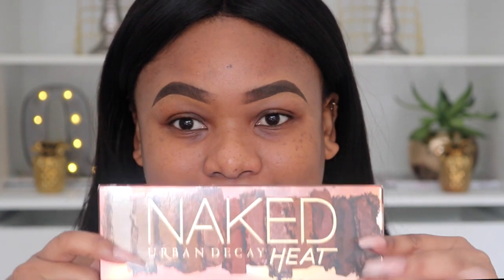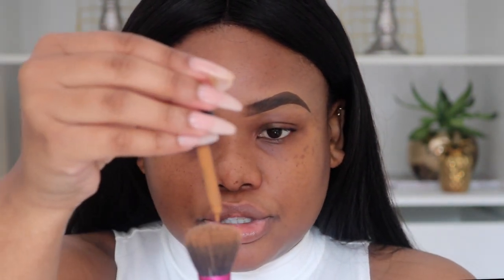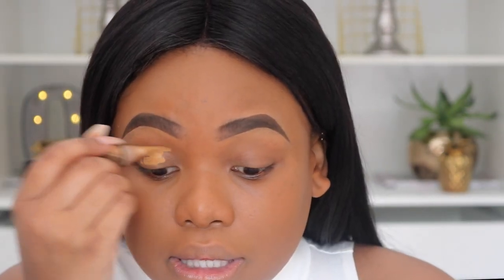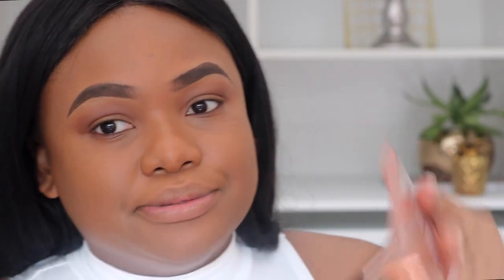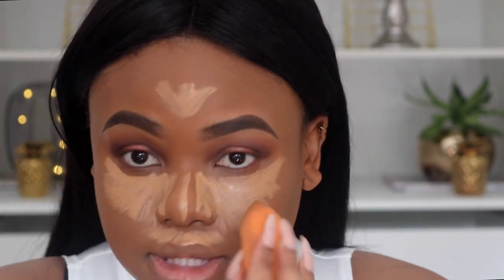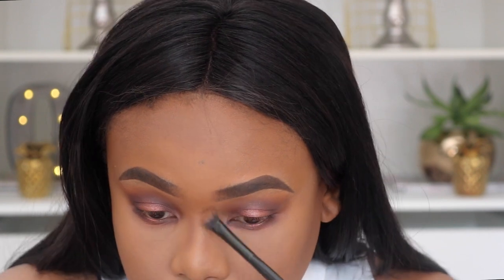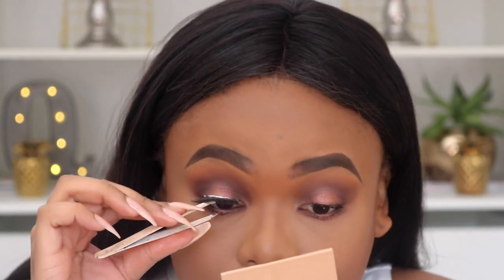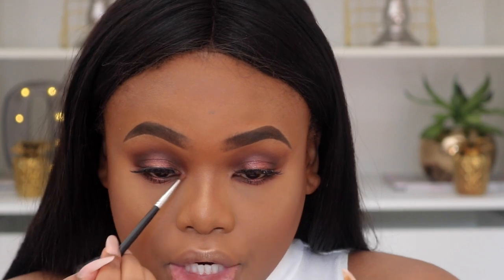URBAN DECAY NAKED HEAT TUTORIAL | Cynthia Gwebu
♡♡♡♡OPEN ME!♡♡♡♡
The much-anticipated Urban Decay Naked Heat palette is here! The NAKED HEAT COLLECTION will be available in at Menlyn (JHB) from August 12th, and at the V & A Waterfront (Cape Town) from August 19.

Urban Decay Naked Heat RSP: R850.

PRODUCTS USED:
SKIN -
-  GlamGlow Volcasmic Matte Glow Moisturizer
- Smashbox Photo Finish Primerizer
- NYX Total Control Drop Foundation (Cappuccino)
- NARS Radiant Creamy Concealer (Caramel)
- Laura Mercier Transculent Loose Setting Powder
- NYX Highlight & Contour Pro Palette
- MAC Extra Dimension Skin Finish (Beaming Blush)

EYES -
- Urban Decay Naked Heat
- Elizabeth Arden Lasting Impressions Mascara
- Huda Beauty Lashes (LANA #10)
- DUO Lash Adhesive (White)

LIPS
- MAC Lip Pencil (Chestnut)
- ConnieTransform Matte Liquid Lipstick (Ego)

♡♡♡♡ FOLLOW ME ♡♡♡♡